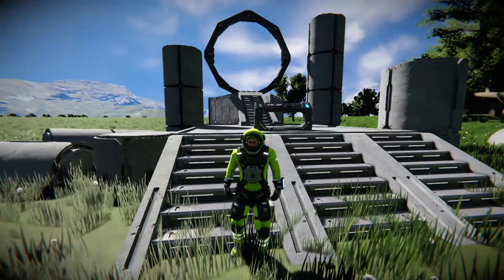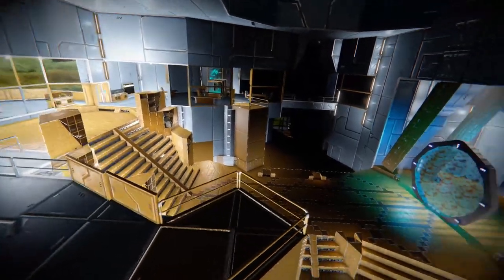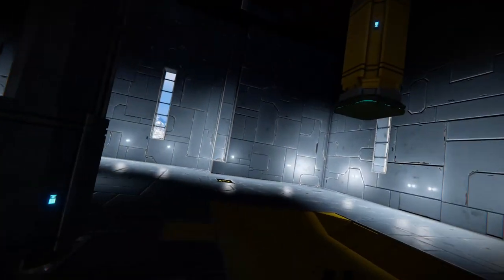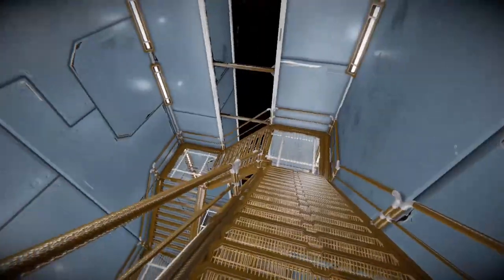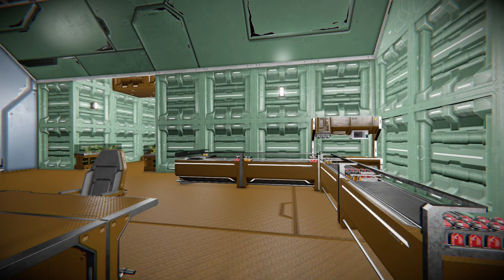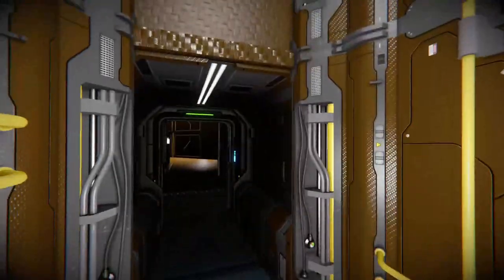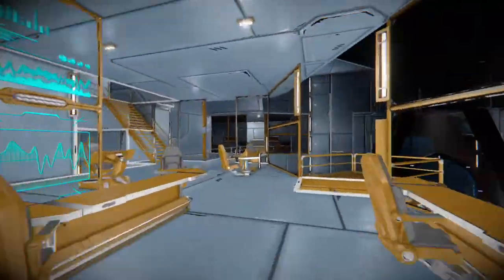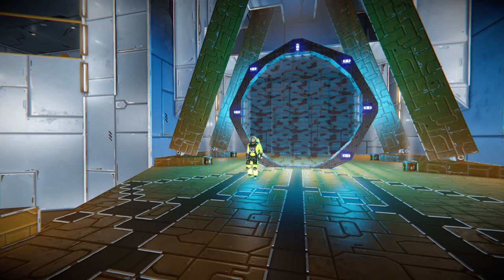Space Engineers Stargate Special Atlantis Control Tower And Gate Room mod.IO Showcase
What's up fellow engineers and welcome back to my channel todays video is of the Atlantis main control tower witch includes the stargate room jumper bay and so on this build took me a while to get it so detailed with loads of research so please if you like the build do give me a like comment and subscribe for more thank you watching I'm dr mck4y and i will see you in the next one cheers.

Links for my Facebook group and streaming channel are below.